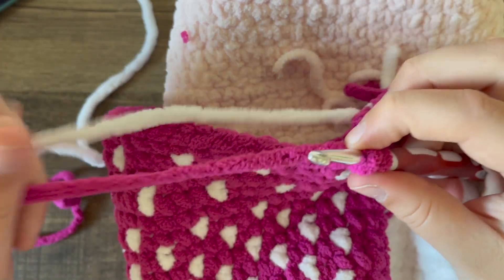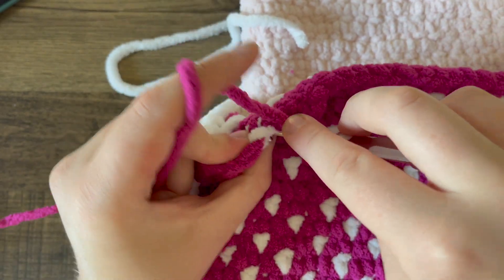Making TONS of progress on my Whale Shark | mini-series Day 4 | How I color change and carry my yarn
Day four is off the hooks and I am feeling really good about my progress! I am over halfway done with the body and I still have 3 days left before the challenge is over. Crocheting such a big project in such a short amount of time has been super fun and I am thinking it needs to become a regular occurrence on this channel because I am finding it super fun to challenge myself with such complicated and large patterns! Thanks again for joining me on this journey and I will see you tomorrow for day 5 of Whale Shark Week!

I am using Bernat Blanket in Deep Fuchsia, Blush Pink, andWhite with a 6mm hook.

I sell crochet patterns on Etsy!